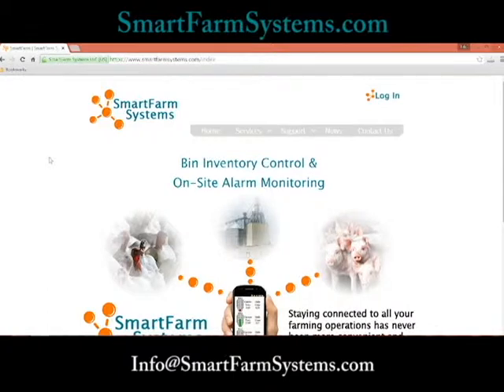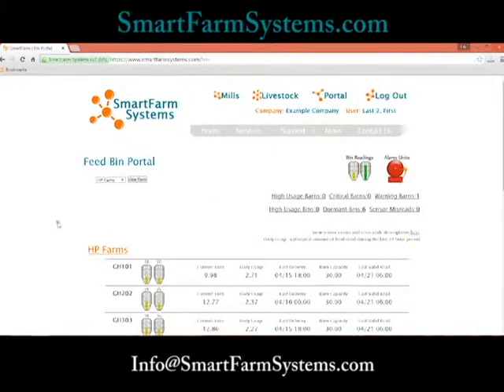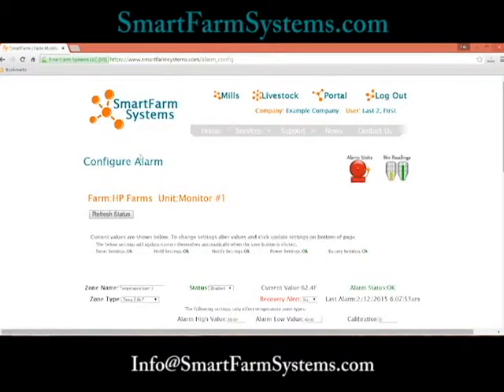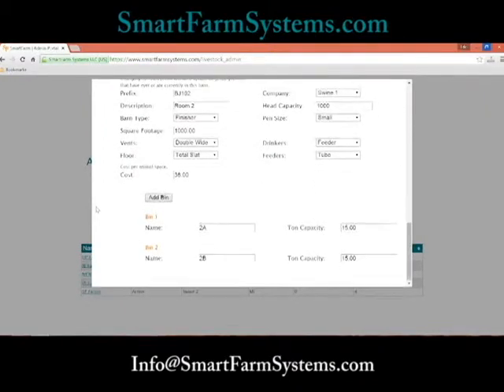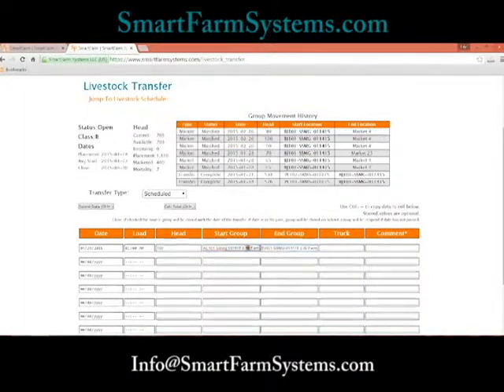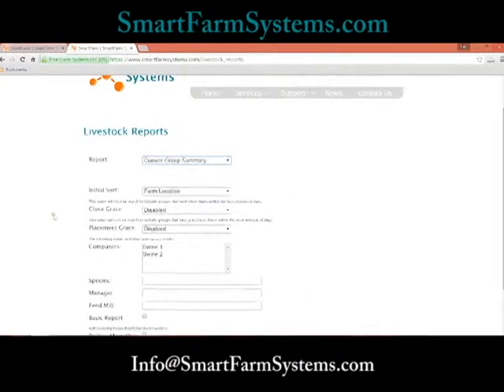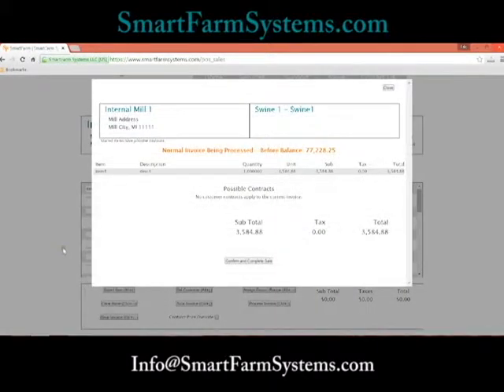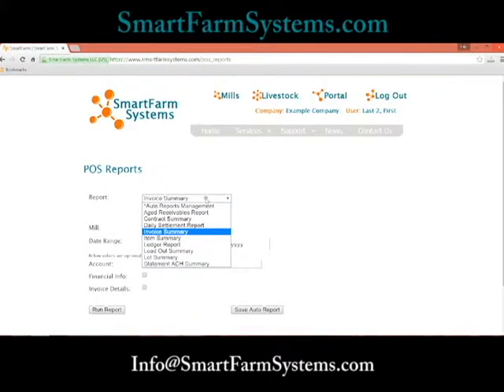SmartFarm Systems Demo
SmartFarm Systems is a tech company that offers web based solutions to the Ag industry.

We offer the following services:
Feed bin inventory tracking
Farm site alarm monitoring
Livestock inventory and performance tracking
Feed mill integration with a full pos/ar package